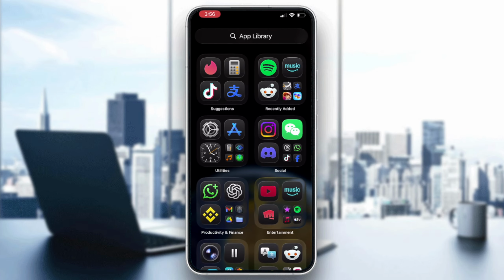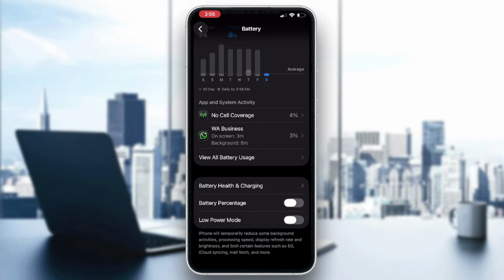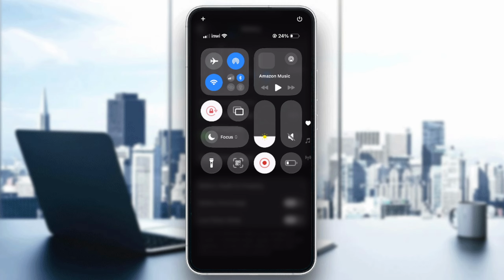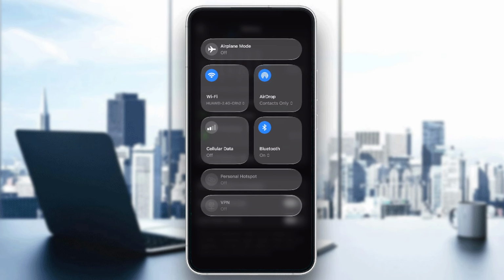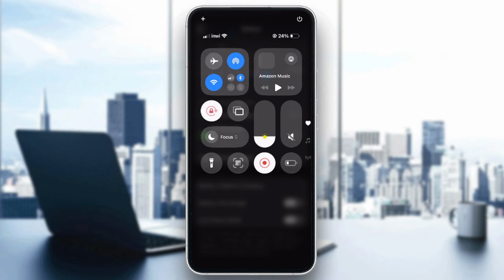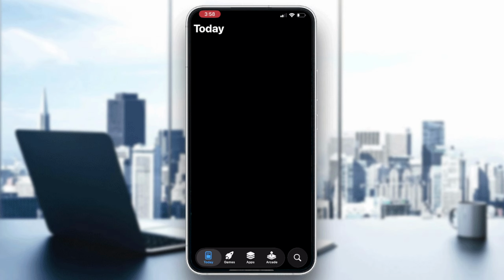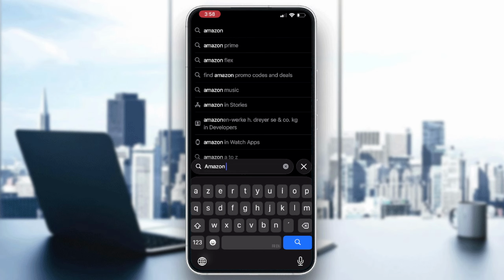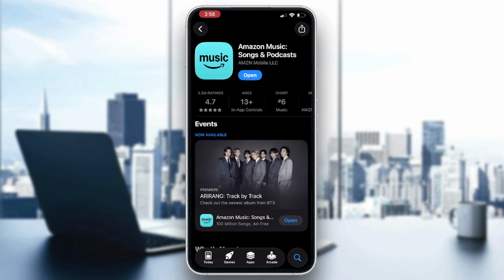How To Fix Music Stops Playing When Screen Turns Off In Amazon Music! Tutorial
Today we talk about Fix Music Stops Playing When Screen Turns Off In Amazon Music,how to fix amazon music not playing,fix amazon music